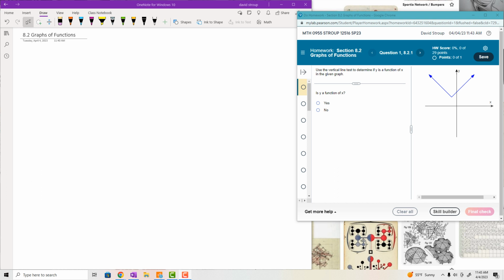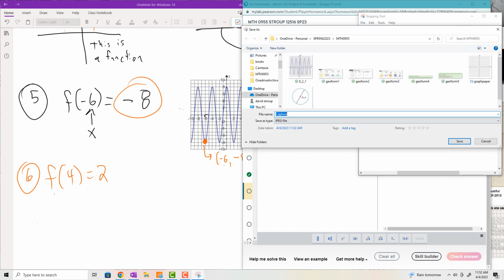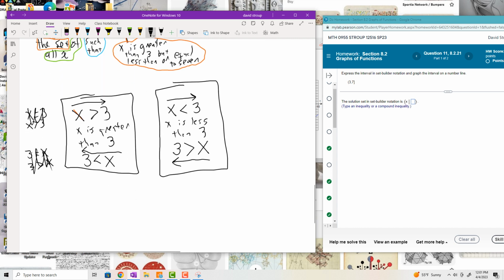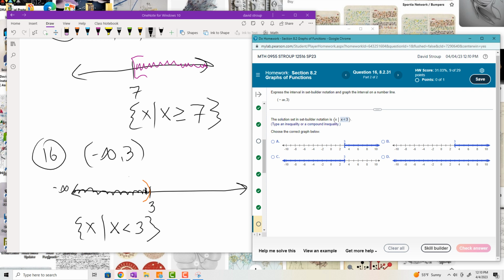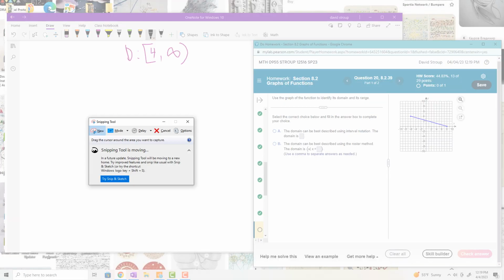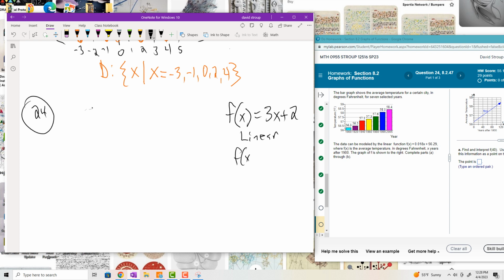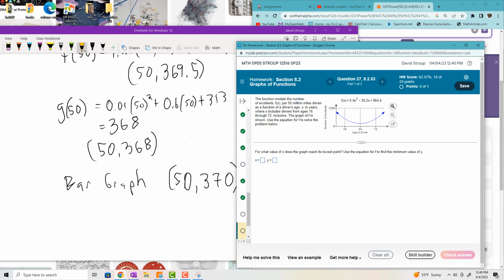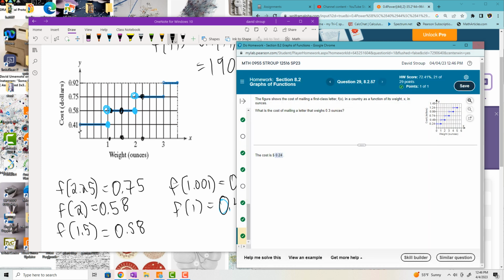8.2 Graphs of Functions